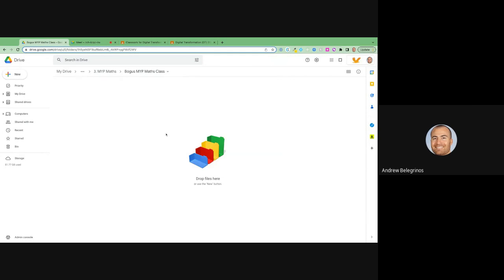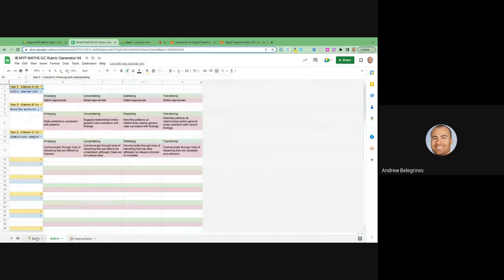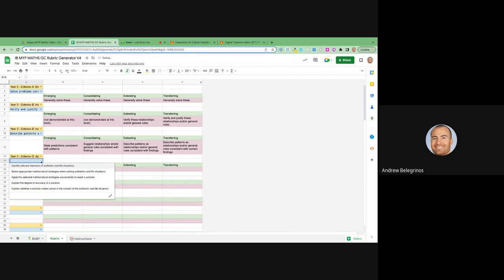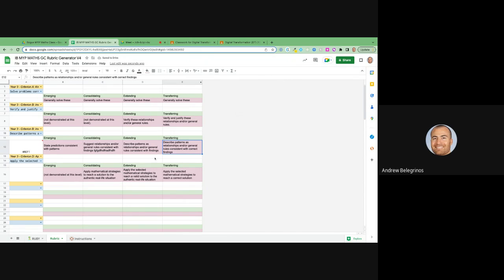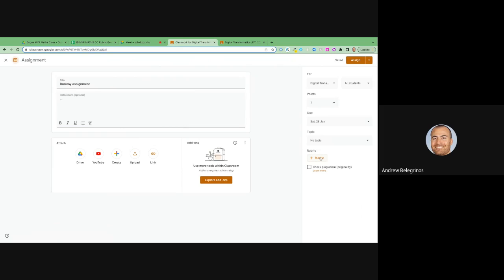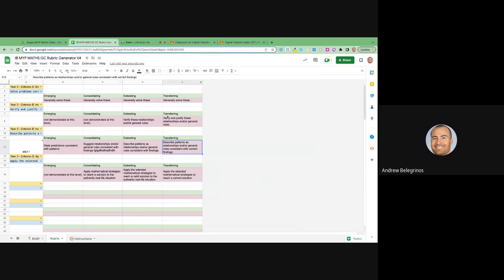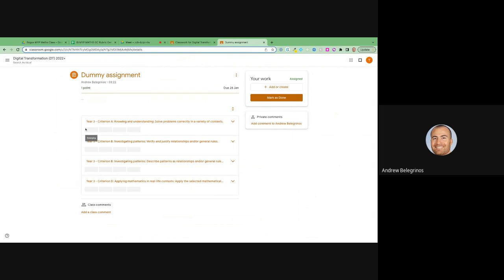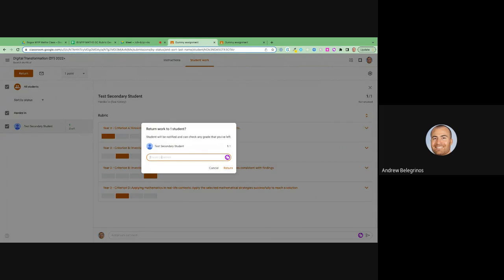Preshil Assessment with IB MYP Rubrics in GC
How to create assessments with IB MYP Rubrics in GC at Preshil